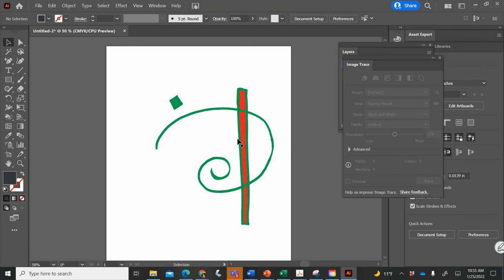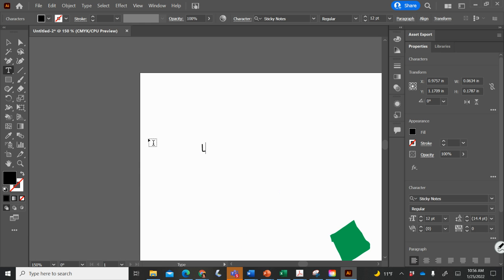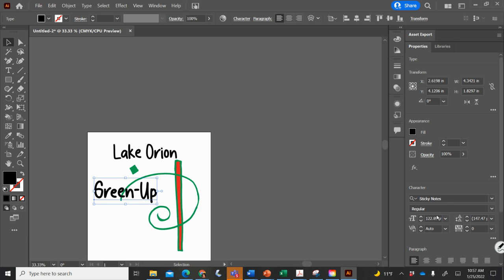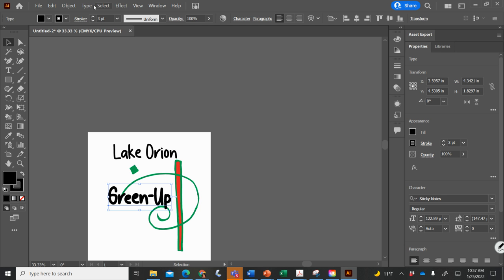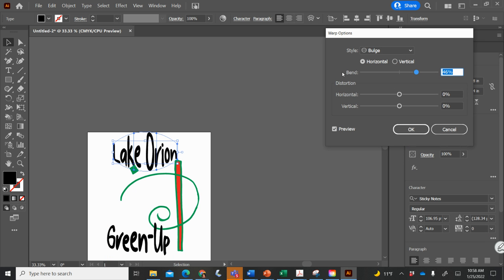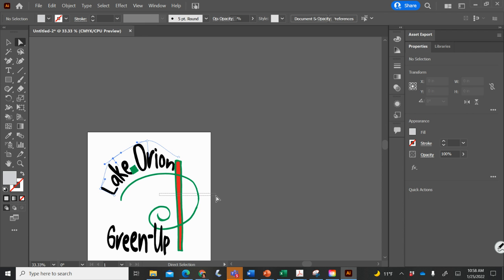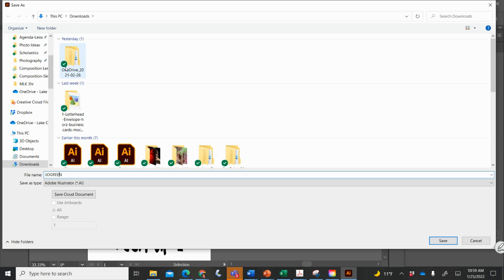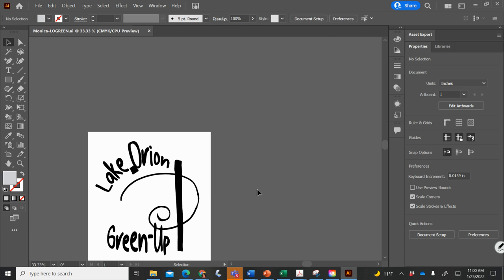3. Adding Text-Saving